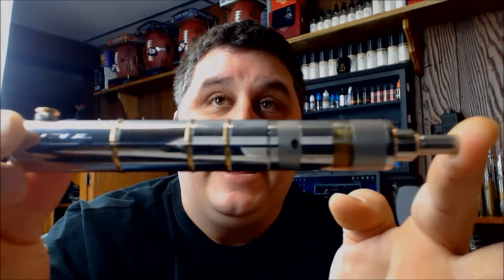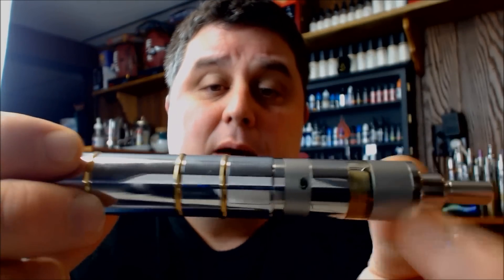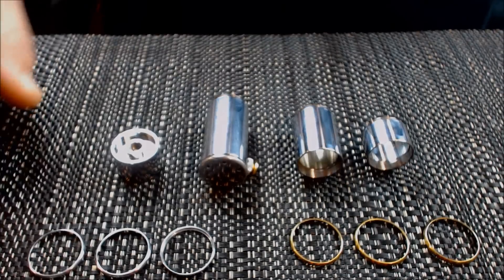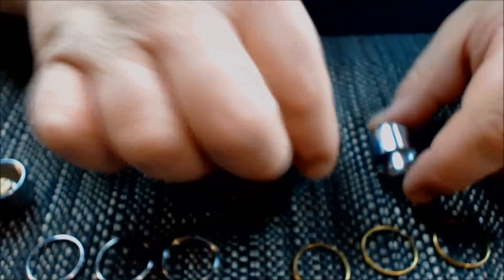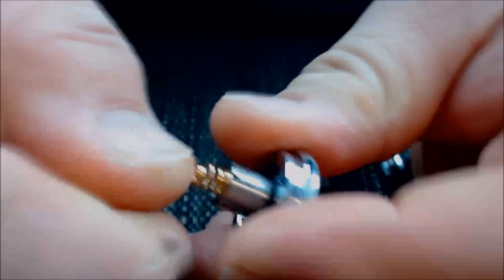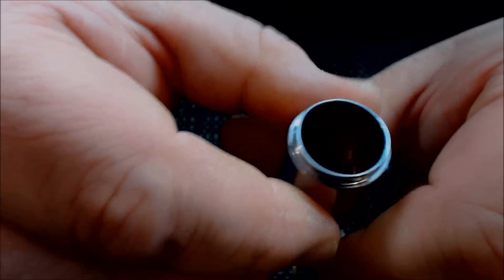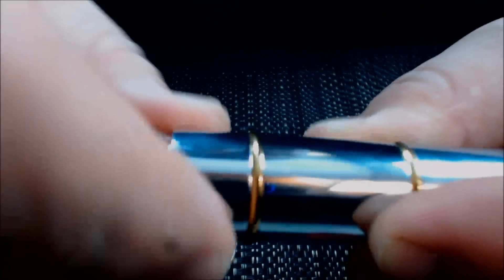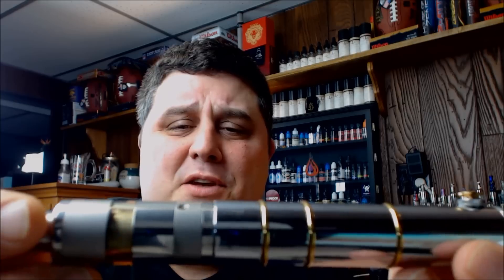Adam mod review and giveaway